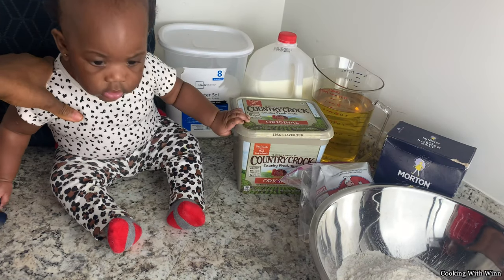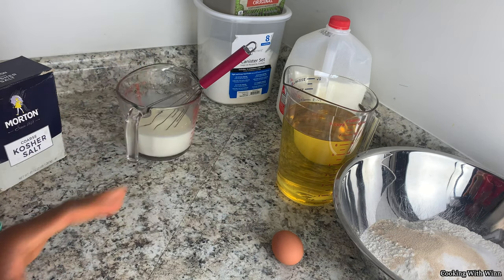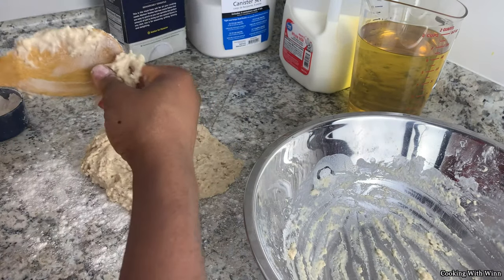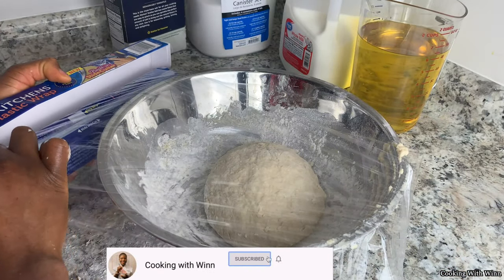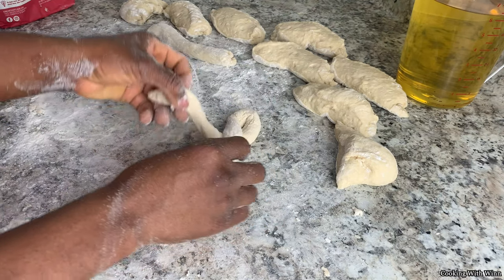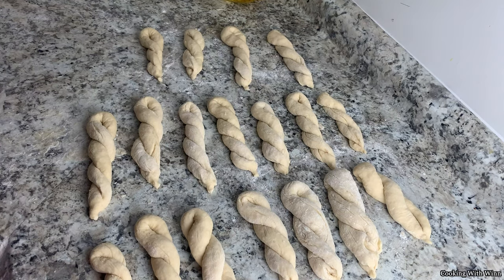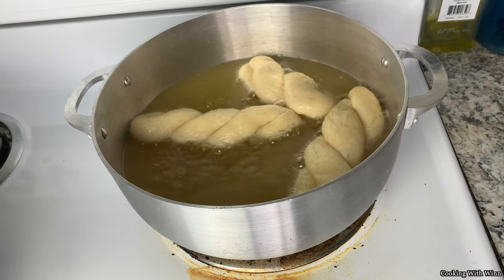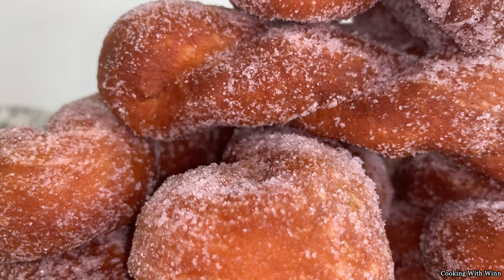Tasty Liberian Doughnuts | Twisted Style | African Food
In today's video, I will be teaching you guys how to make Twisted Liberian Doughnuts with my baby girl.
Also Do not forget to tag me in your food picture that you made from my channel. My Instagram and Facebook name are down below.
For all my current family members on here, Thanks for the continuous love and support😘.

Ingredients:
4 cups flour
3 tablespoons sugar
2 1/4 teaspoons yeast or 1 pack
1 teaspoon salt
3 tablespoons unsalted butter
1 egg
1 1/2 cup milk